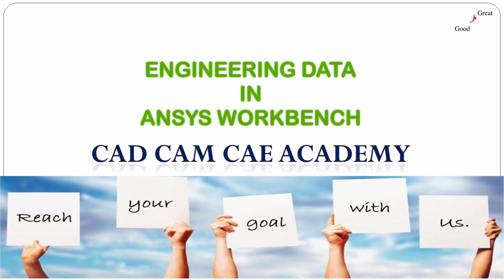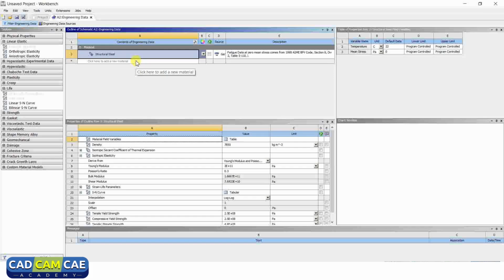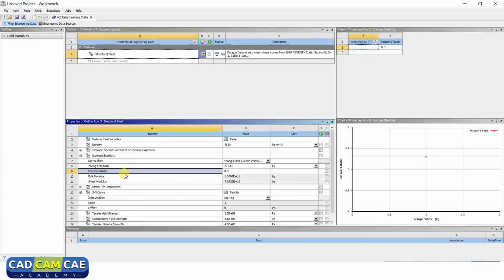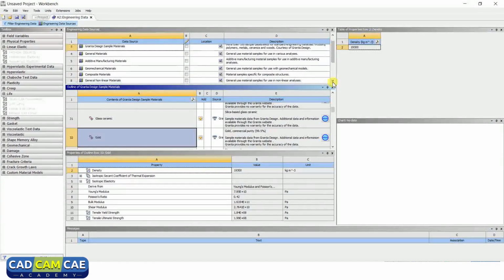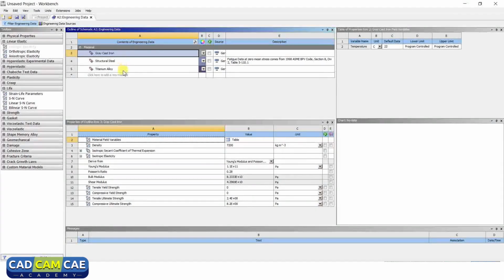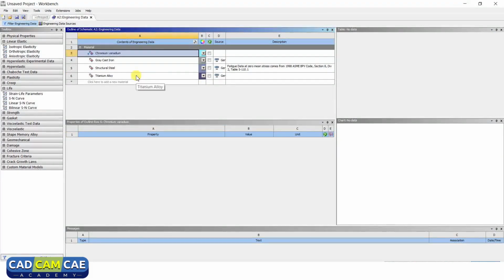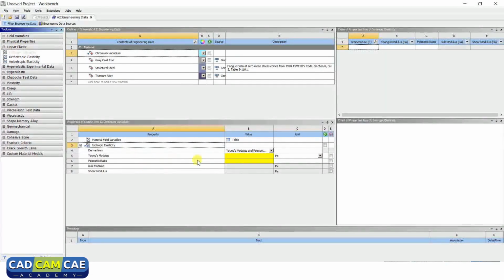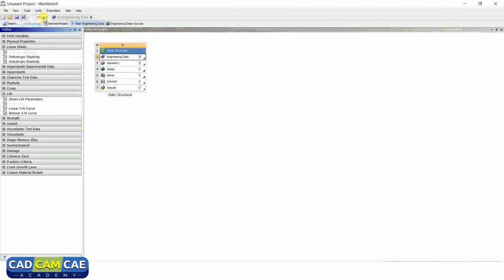Lesson 3: Mastering Engineering Data in Ansys Workbench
Welcome to Lesson 3 of our Ansys Workbench tutorial series! In this video, we dive into the crucial aspect of managing engineering data within Ansys Workbench. Learn how to effectively create, modify, and apply material properties to ensure accurate and reliable simulation results.

What You'll Learn in This Video:
Engineering Data Overview: Understanding the importance and role of engineering data in simulations.
Creating New Materials: Step-by-step guide to creating custom materials and defining their properties.
Modifying Existing Materials: Techniques to edit and update material properties for different simulation needs.
Applying Materials to Models: How to assign and manage materials within your Ansys Workbench projects.
Practical Examples: Real-world scenarios demonstrating the application of engineering data in simulations.
This tutorial is perfect for engineers and designers looking to enhance their simulation accuracy and efficiency in Ansys Workbench.

📌 Follow Us for Updates and More Content:

For more information about our advanced engineering simulation courses and training programs, visit our

We're here to help you excel in Ansys Workbench and your engineering projects!